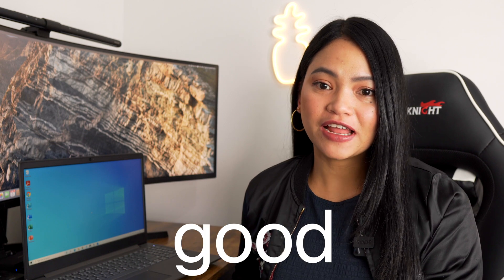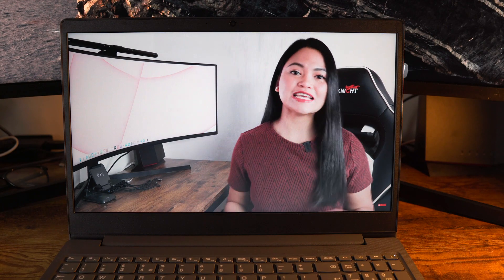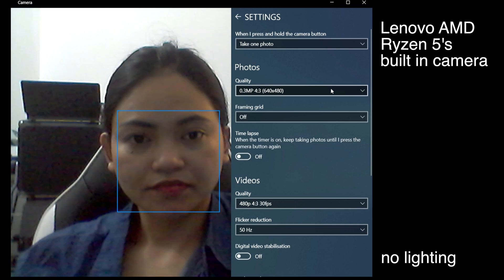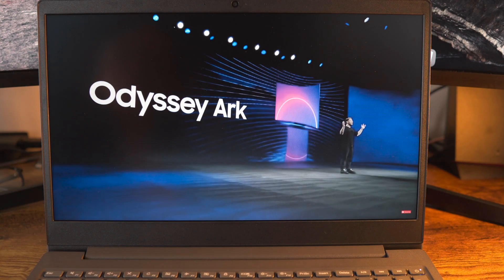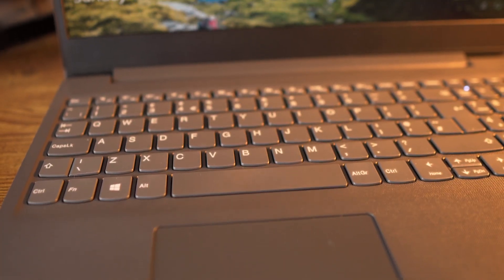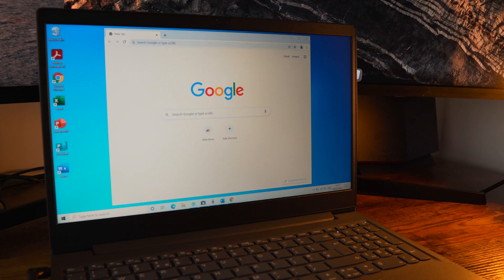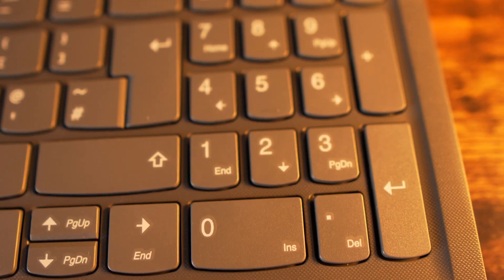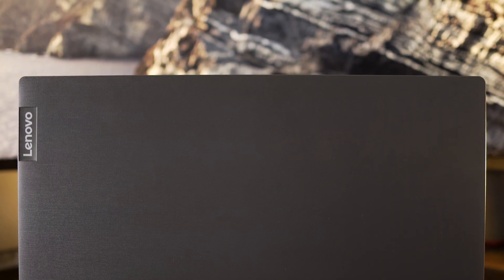Lenovo V15 Ryzen 5 3500U: Best Budget Laptop in 2023?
I have been on the hunt for the best budget laptop in 2022 for students, budget laptop for professionals or for businesses. This is a review of the Lenovo V15 Ryzen 5 3500U Quad Core, Radeon Vega 8 Graphics, 256GB of SSD Storage and 8 gbs of ram.

💝☕️☕️ Like what I'm doing? ☕️☕️💝 Thank you so much!

MY FILMING GEAR:
⚖️ My Camera Gimbal
📸 My Secondary Camera
📸 My iPhone Gimbal

🙎🏻‍♀️ WHO AM I:
I’m Pia Justynn, a coffee loving, life appreciating Nurse who happens to love Tech! I love making Quality Tech videos that brings value and enjoyment into my life. I was born and raised in the Philippines and I am now living my happily ever after in the UK.

Timestamps:
0:00 Overview
0:46 Specs
1:42 Work from home essentials
3:09 Display
3:53 Essential Benchmarks
5:04 Keyboard and Trackpad
6:17 is it good enough?